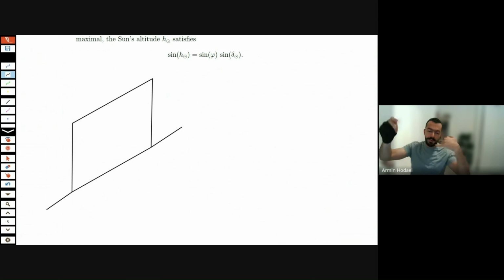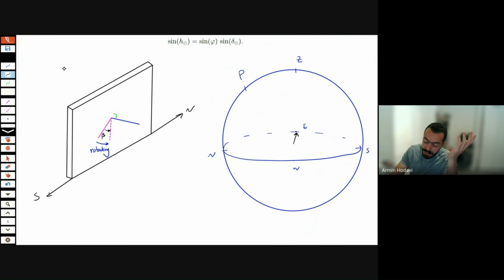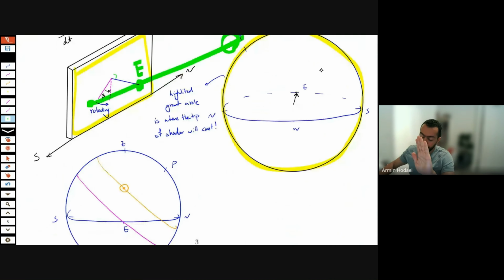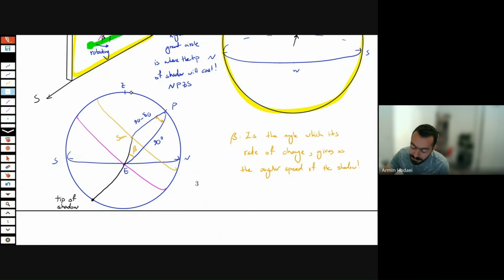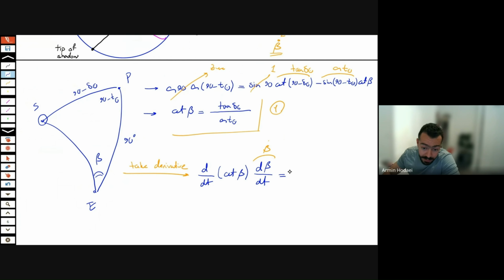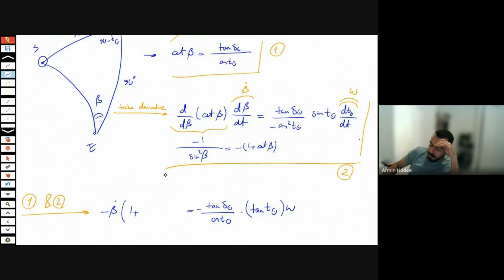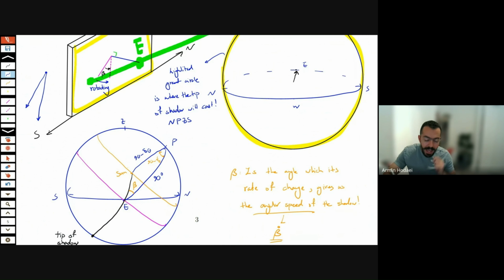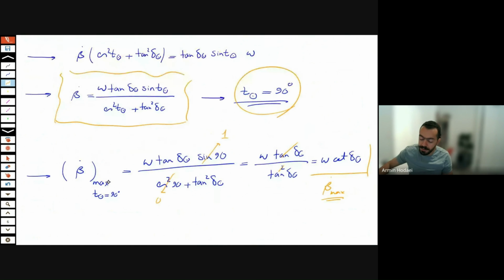The Gnomon Challenge: Modeling Shadow Motion on a Vertical Wall (Spherical Astronomy)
Master the International Olympiad on Astronomy and Astrophysics (IOAA). This is a collection of challenging problem-solving videos and conceptual deep dives covering the theoretical, observational, and data analysis skills needed to excel in competitive astronomy. Perfect for students preparing for the IOAA, NAC, or looking for university-level astrophysics training.